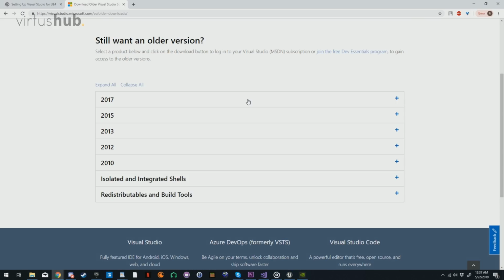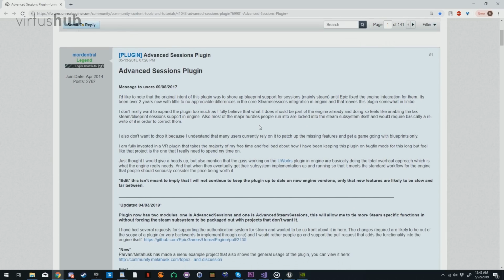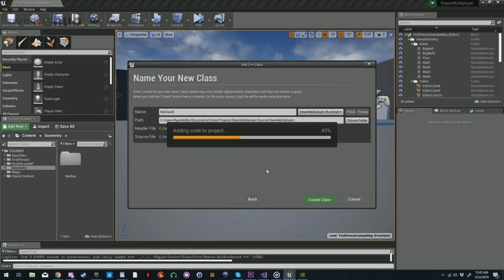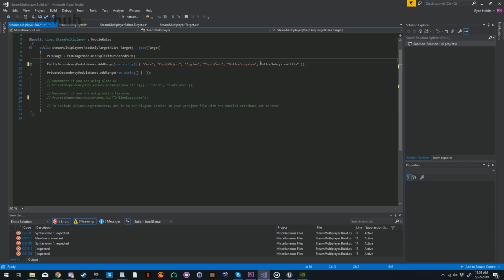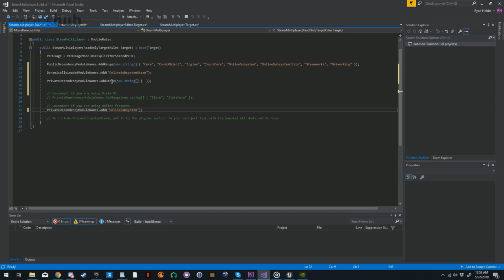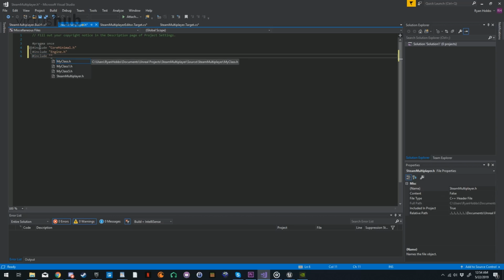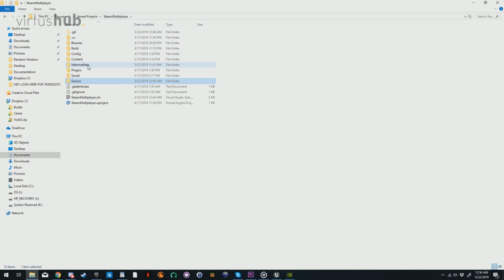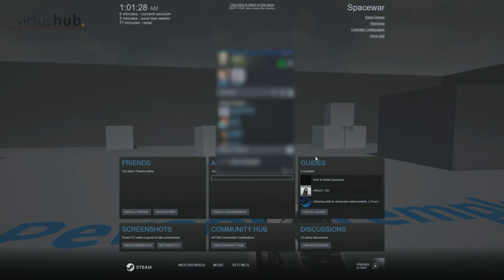Project Setup - #1 Unreal Engine 4 Steam Multiplayer Essentials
Hey there Virtus Hub, today we setup our project to work with steam multiplayer, setting up visual studio, the advanced sessions plugin along with integrating the steam API into our Unreal Engine 4 project.

At the end of this video we'll be ready to start working on some multiplayer essentials such as joining/browsing servers.

[/Script/Engine.GameEngine]
!NetDriverDefinitions=ClearArray
+NetDriverDefinitions=(DefName="GameNetDriver",DriverClassName="/Script/OnlineSubsystemSteam.SteamNetDriver",DriverClassNameFallback="/Script/OnlineSubsystemUtils.IpNetDriver")

[OnlineSubsystem]
DefaultPlatformService=Steam
PollingIntervalInMs=20

[OnlineSubsystemSteam]
bEnabled=true
SteamDevAppId=480
GameServerQueryPort=27015
bRelaunchInSteam=false
GameVersion=1.0.0.0
bVACEnabled=1
bAllowP2PPacketRelay=true
P2PConnectionTimeout=90

[/Script/OnlineSubsystemSteam.SteamNetDriver]
NetConnectionClassName="/Script/OnlineSubsystemSteam.SteamNetConnection"

Recommended Game Dev PC Build Under $1000 👇
► Cooler | Deepcool 400
► Memory | Corsair Vengeance LPX 16GB
► Storage | Samsung Evo 500GB SSD
► Storage | Western Digital 1TB Blue
► Graphics Card | EVGA 1060 SC 6GB
► Case | Corsair Carbide
► Power Supply | EVGA 650W 80+ Gold
► Motherboard | MSI x470 AM4